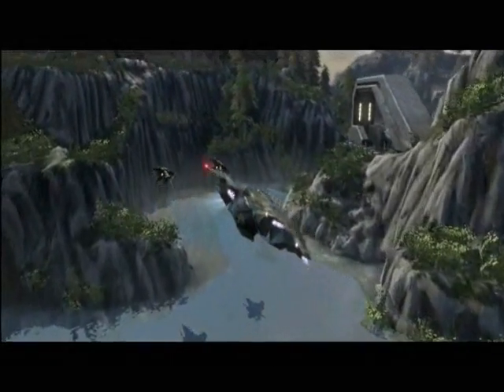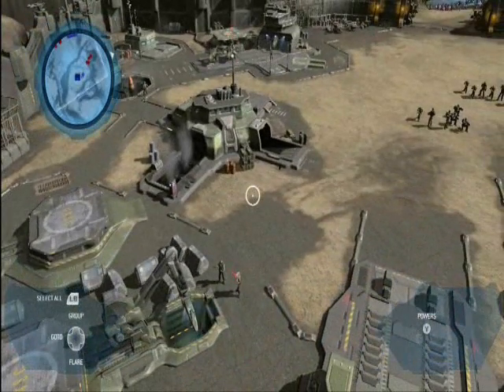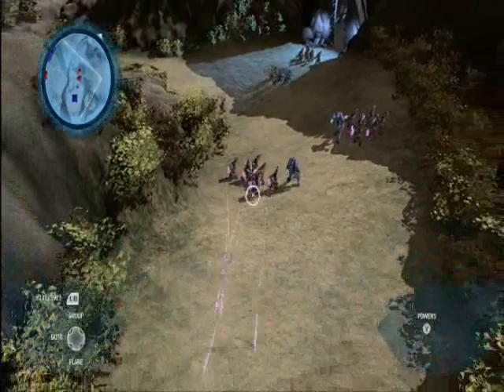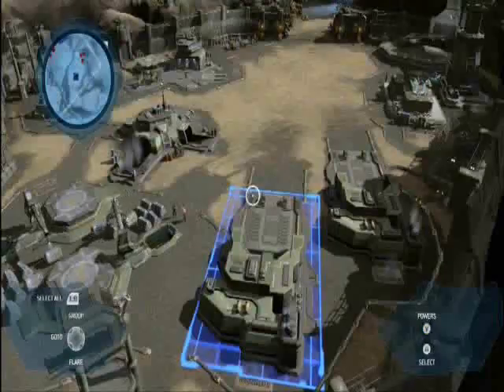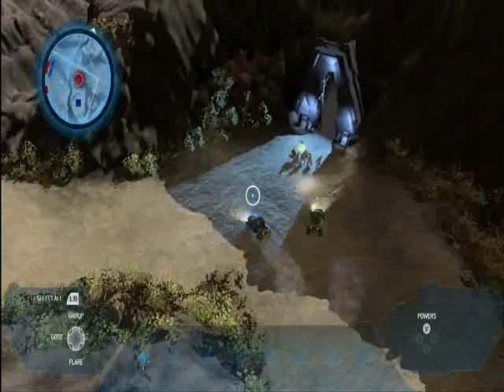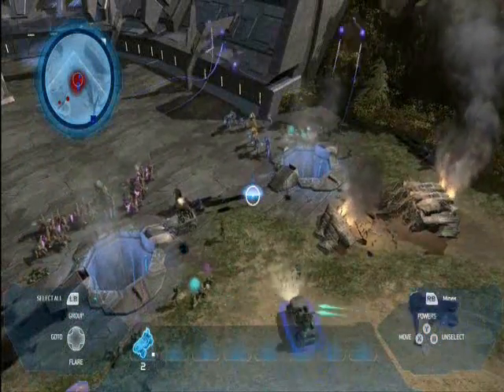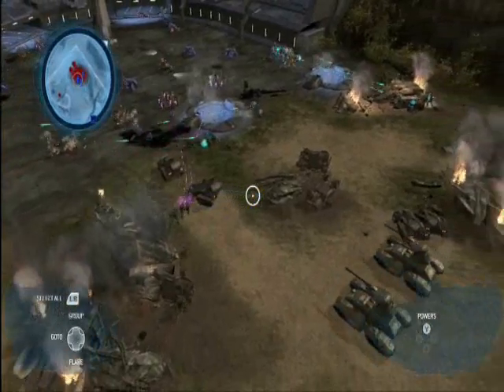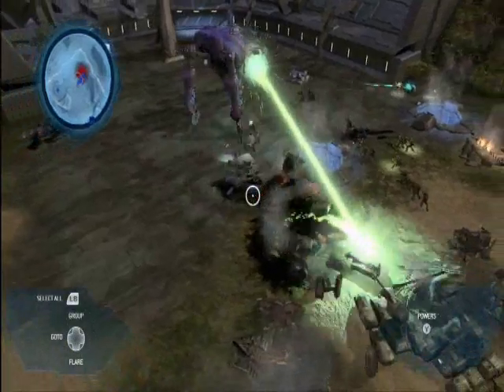Halo Wars Gameplay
Halo Wars gameplay video from the Leipzig games convention